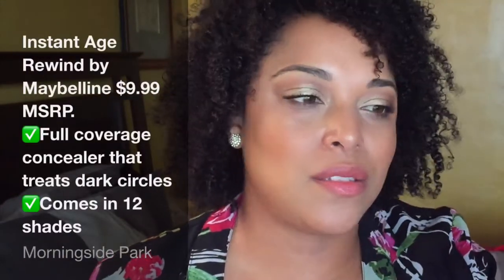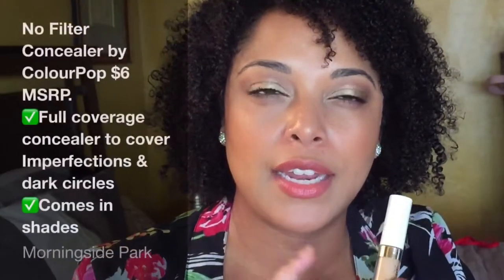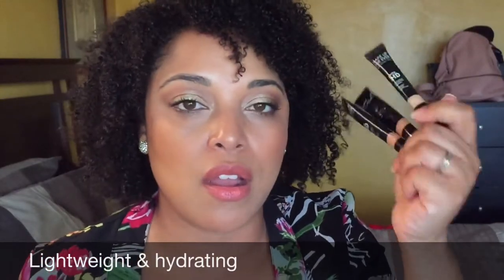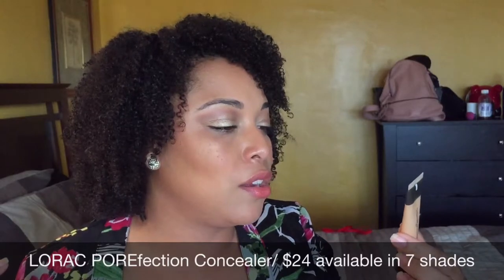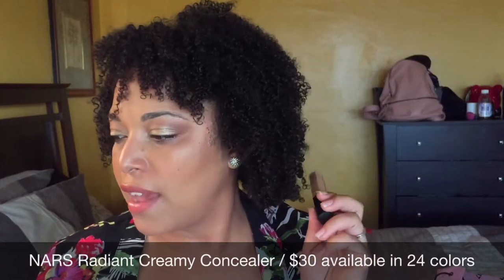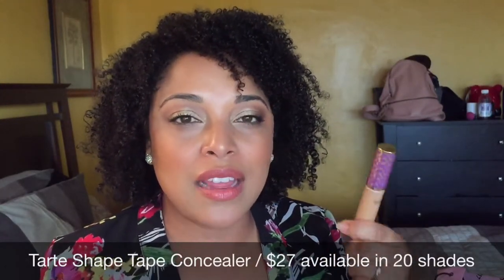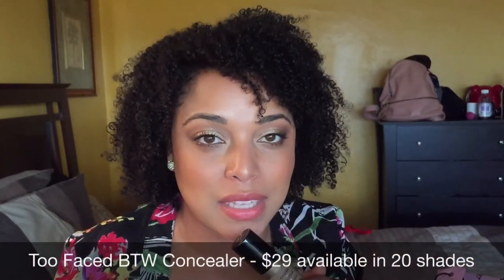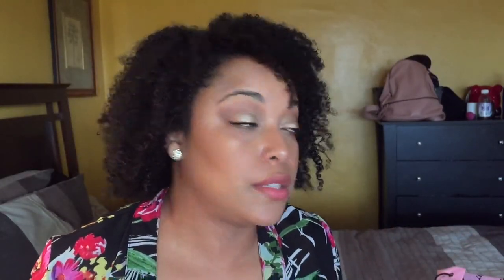BEST FULL COVERAGE CONCEALERS for DRY SKIN ...and Oily Too || MelissaQ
HEY Beauties and Curls! Today's video is all about my favorite full coverage concealers! Make sure to comment and let me know yours!

✔ PRODUCTS MENTIONED
Too Faced Born This Way Multi Use Sculpting Concealer

NARS Radiant Creamy Concealer

MAC Prolongwear Concealer

Maybelline Instant Age Rewind

Maybelline Studio Face Concealer

Veil Cosmetics Complexion Fix Concealer

Tarte Shape Tape

MelissaQ007

✔WRITE ME
Melissa Fykes